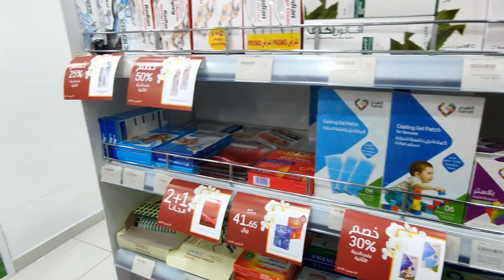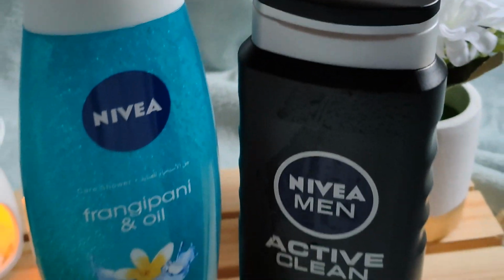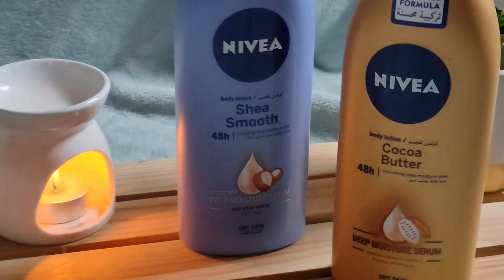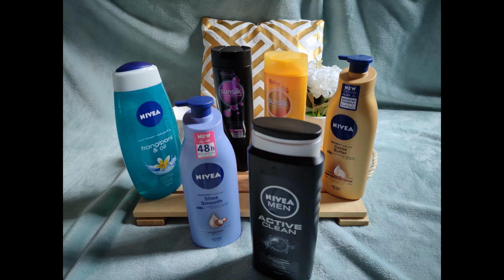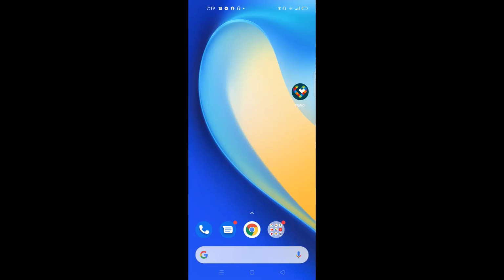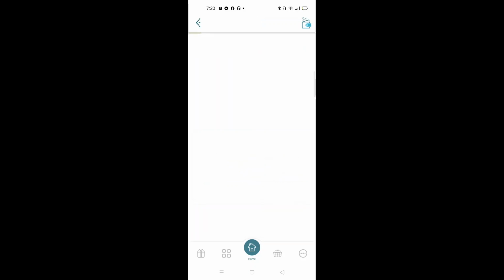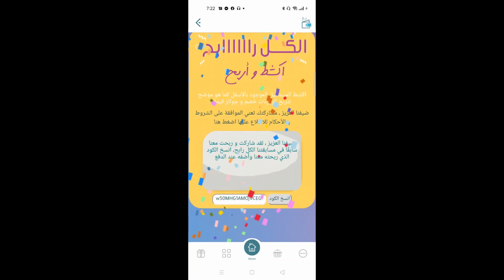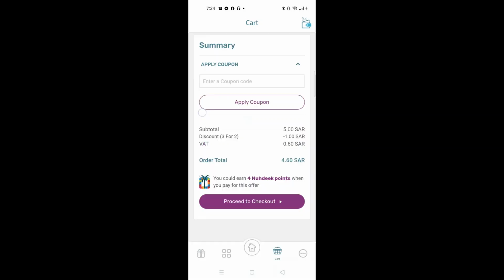How I was able to get few items from Nahdi for FREE!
Instagram or search for ksapromocodes.offers